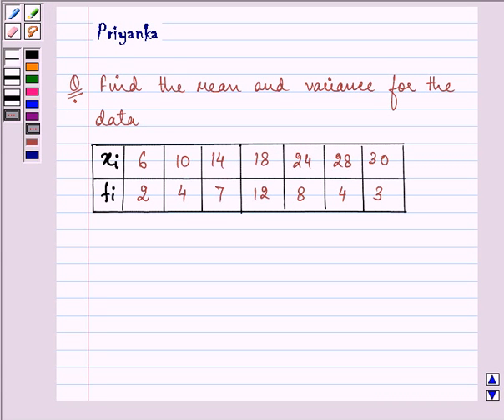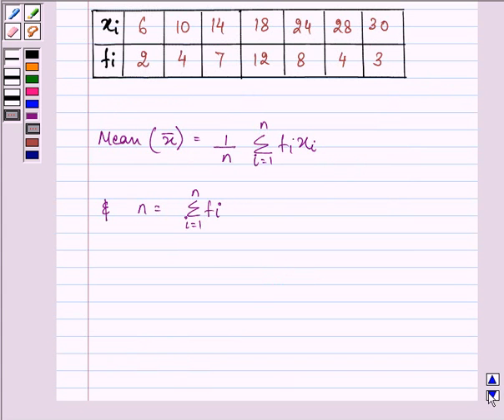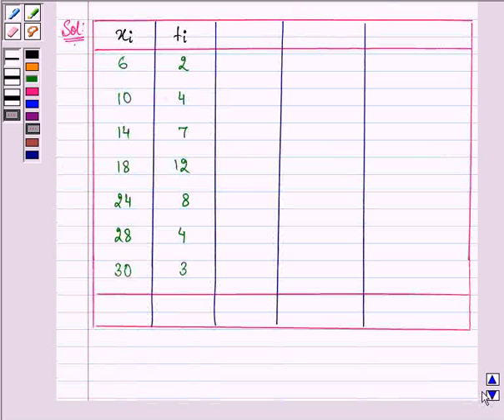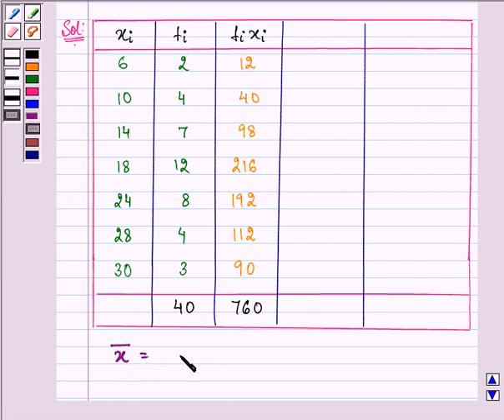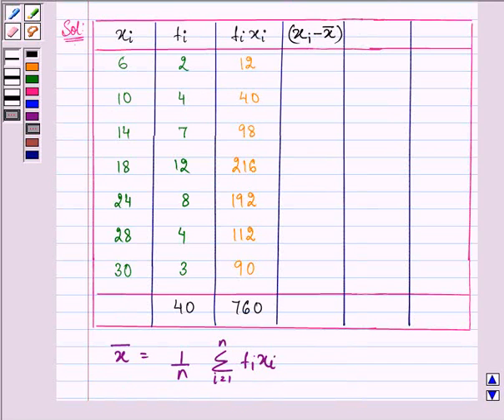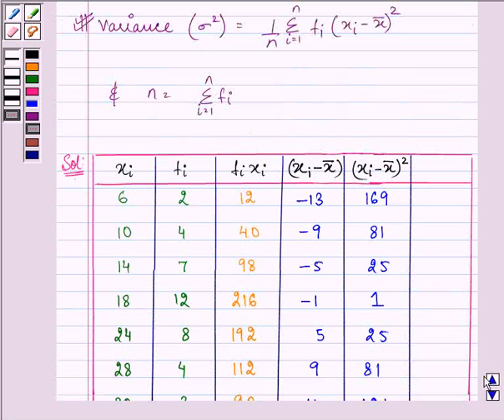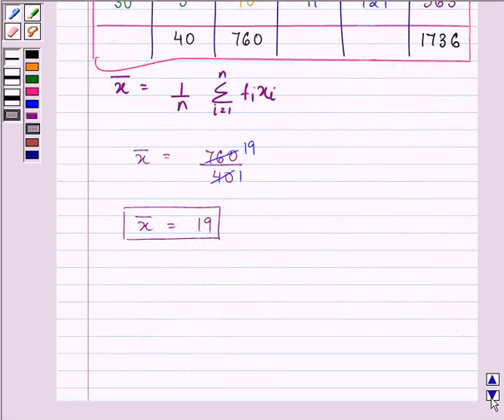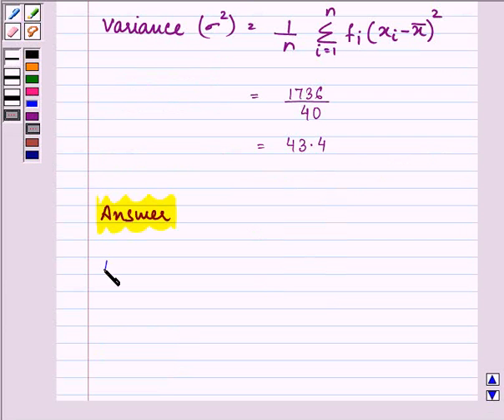Maths XI NCERT 15 15 2 4